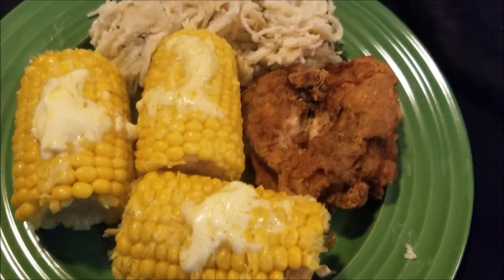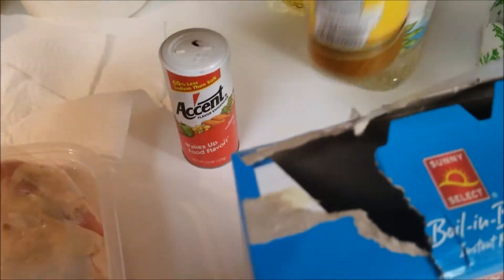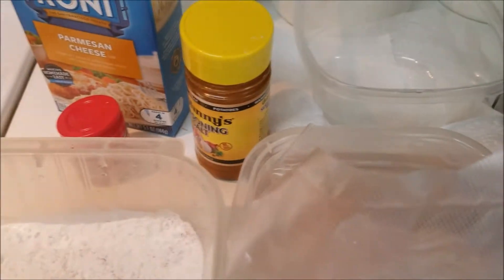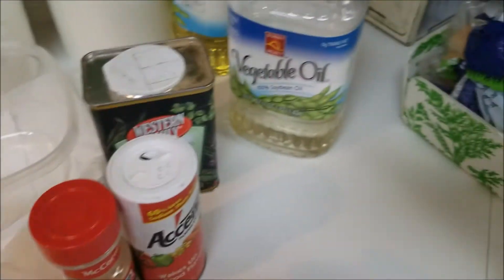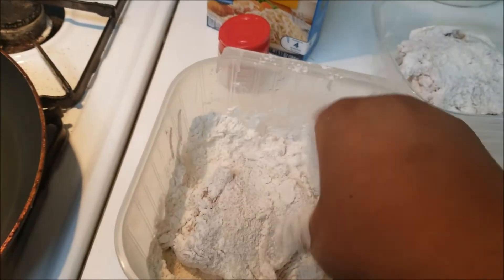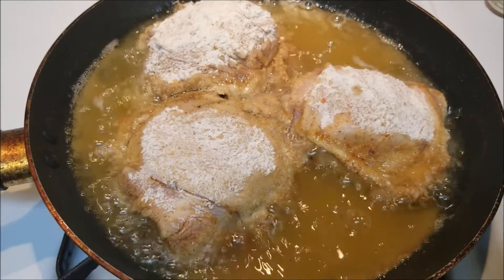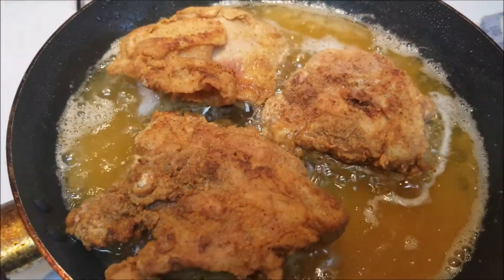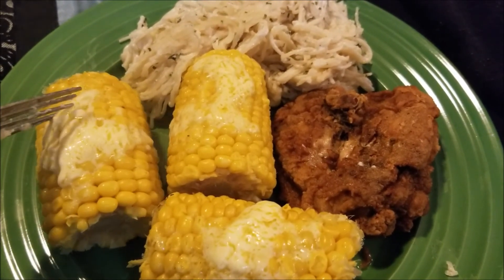Fried Chicken Recipe, (Cooking With Me)🍗🥙